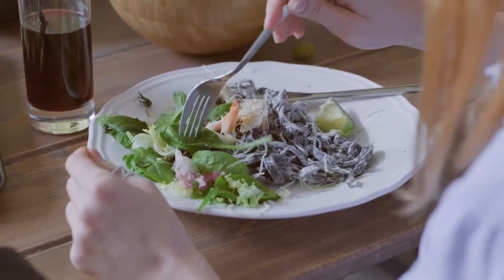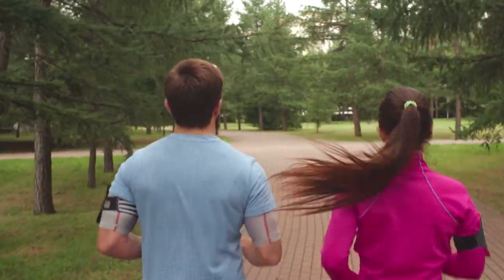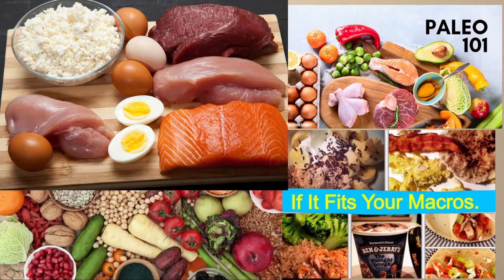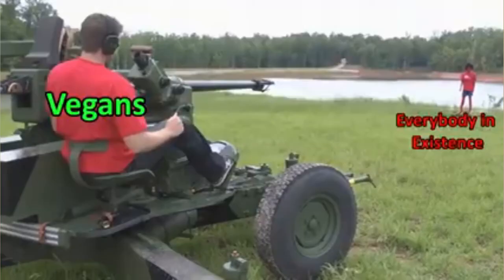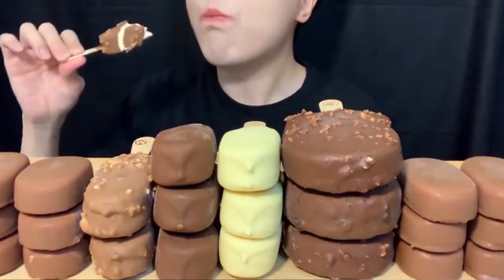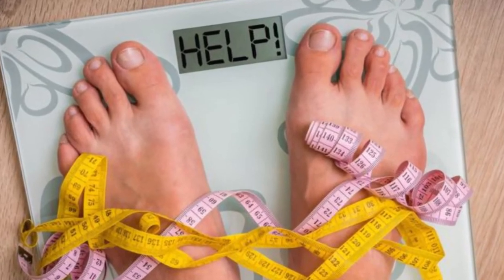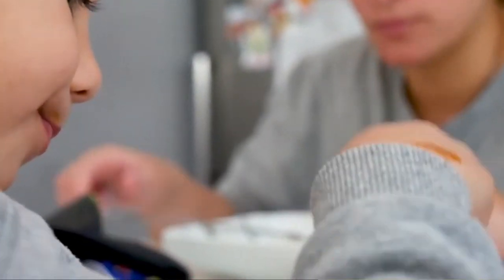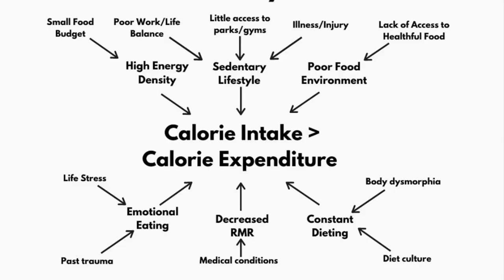The Secret to Every Successful Diet: Calories in vs Calories out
Calories in vs Calories out is the most fundamental aspect of every successful diet. No matter what kind of diet your on, as long as you're at a caloric deficit you will lose weight. However this concept can not be employed in a vacuum. Here is an introduction the concept.